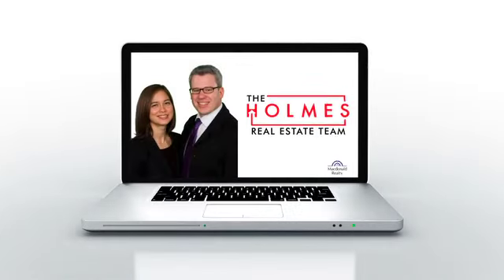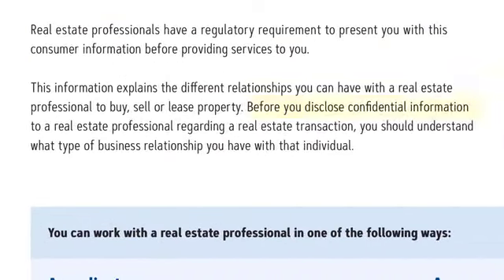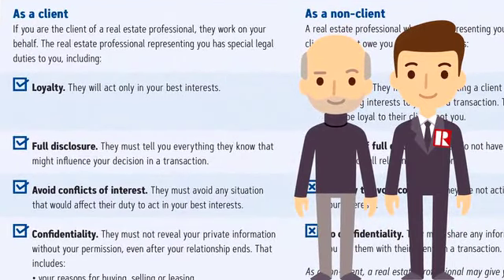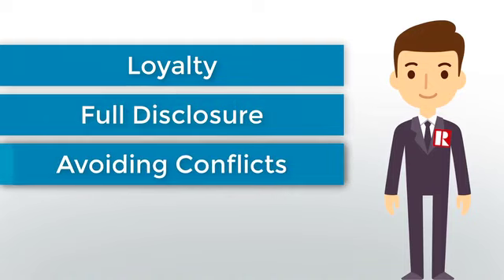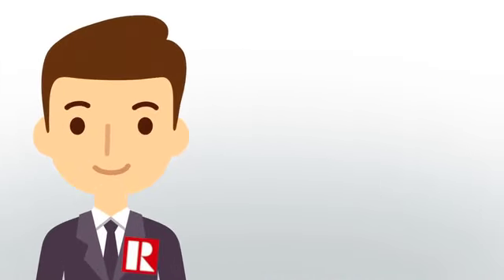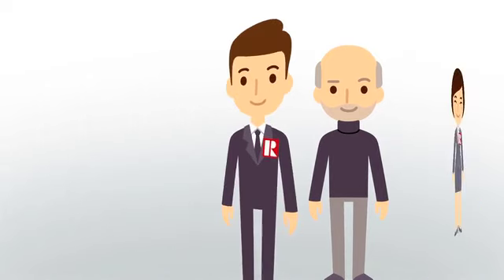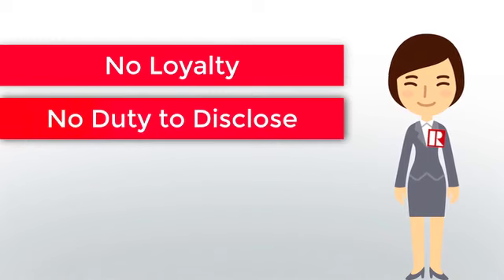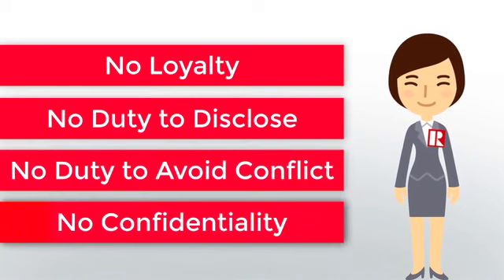Greg and Liz Holmes Disclosure of Representation in Trading Services Form